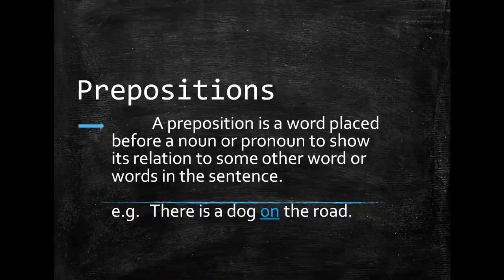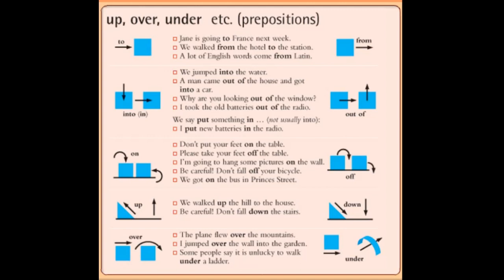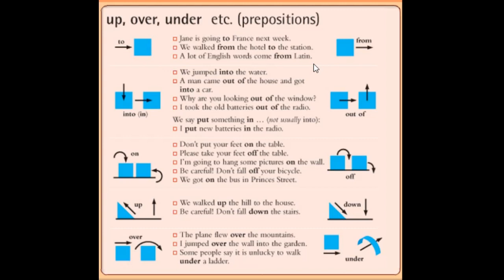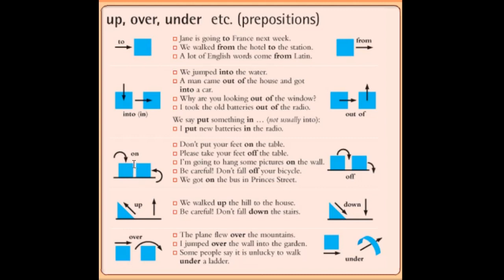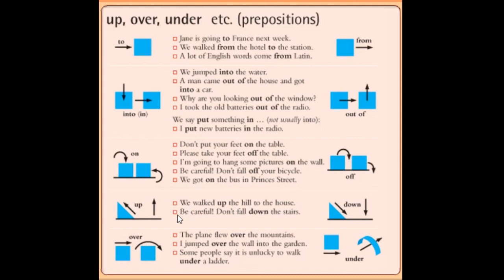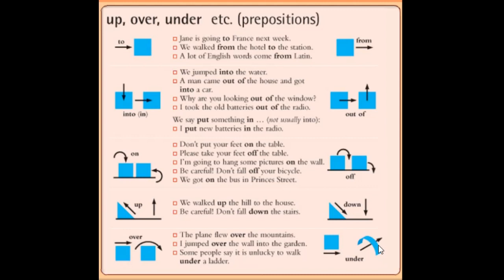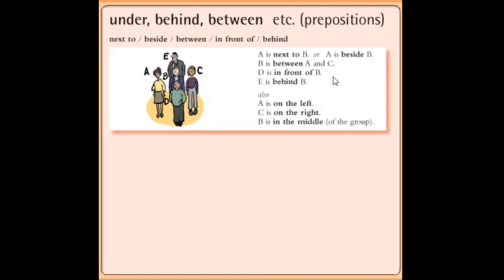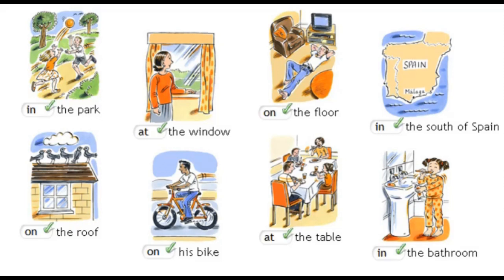Prepositions||English Grammar||Class 8,9,10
Preposition is a word placed before a noun or pronoun  showing its relation to other word or words.